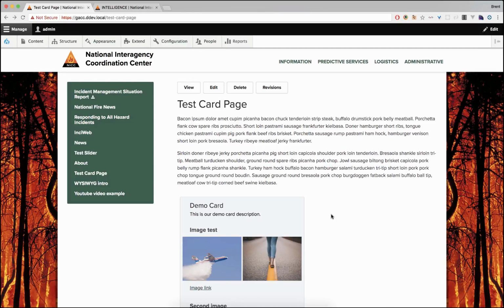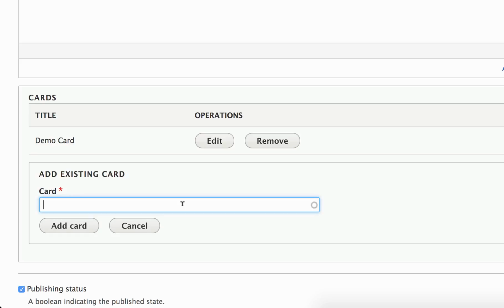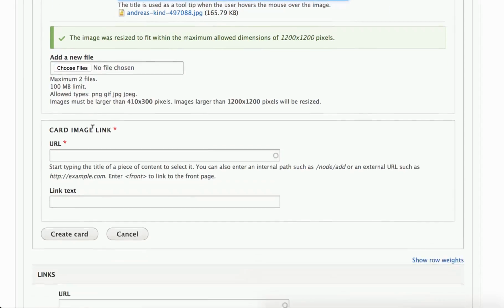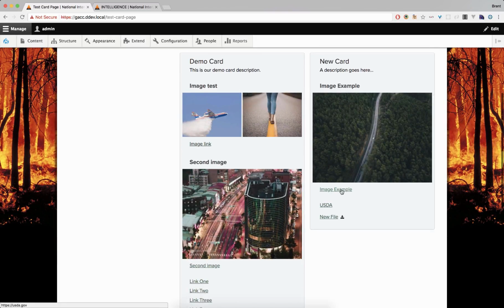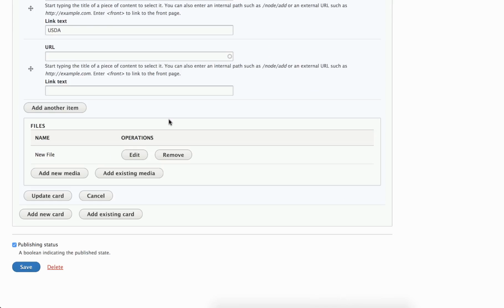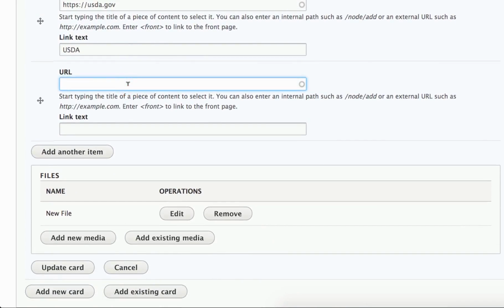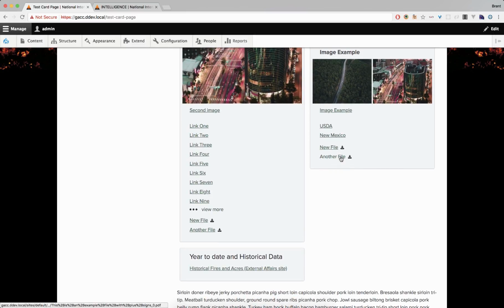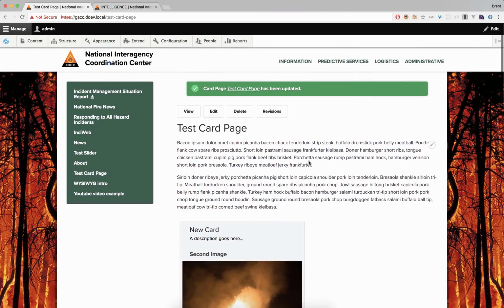Content & Features: Cards